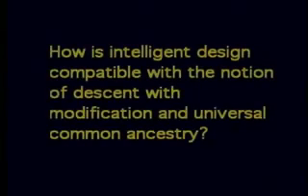Intelligent Design and Common Ancestry - Michael J. Behe, PhD